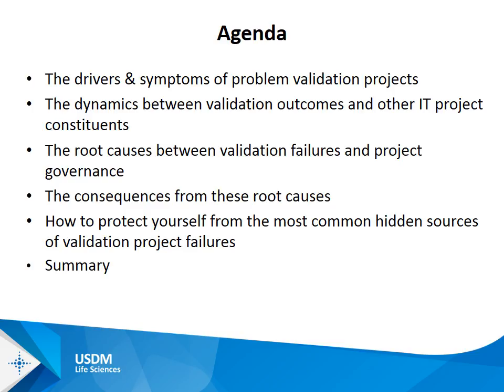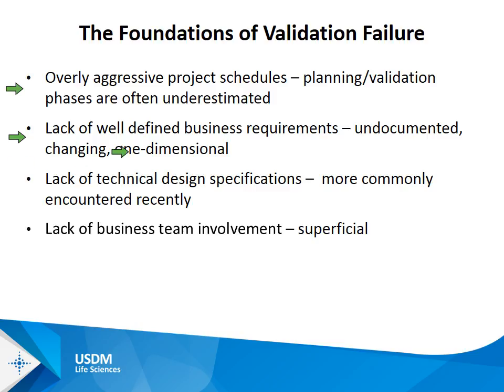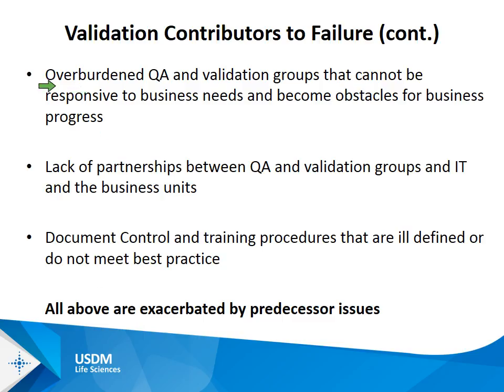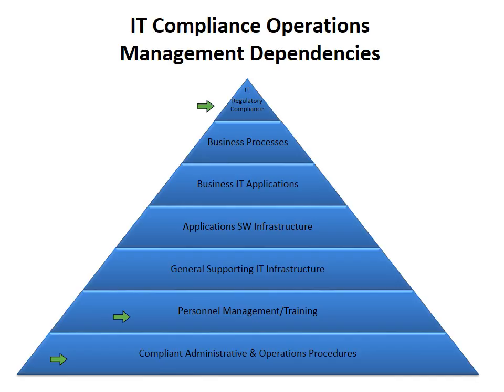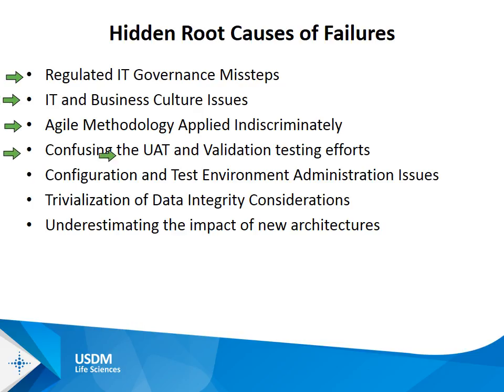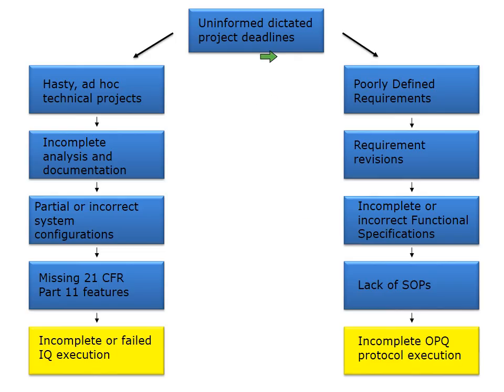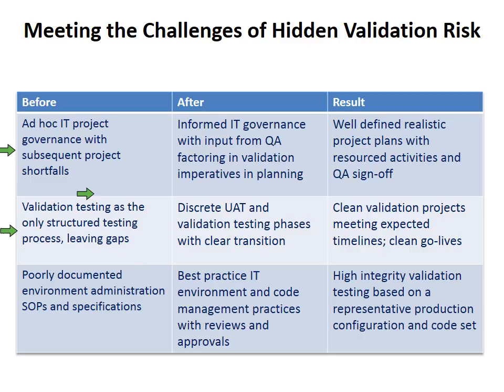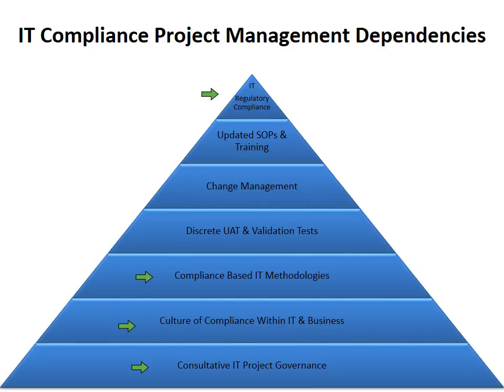How to Avoid Common Pitfalls with Computer System Validation Projects